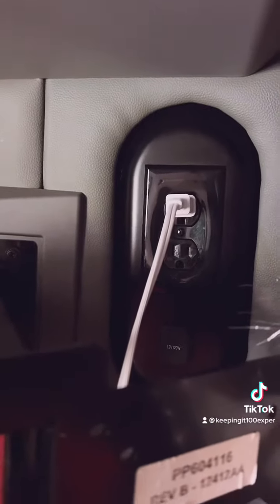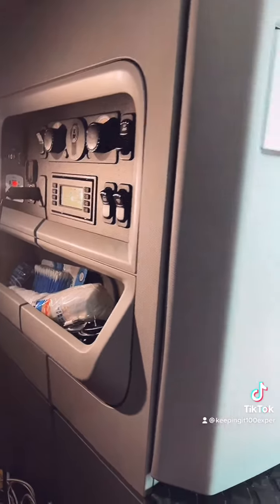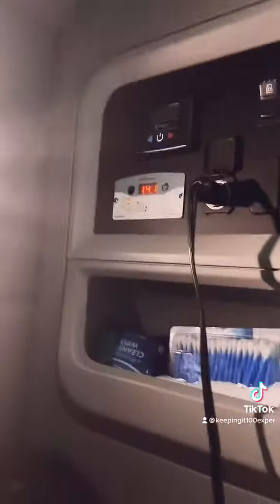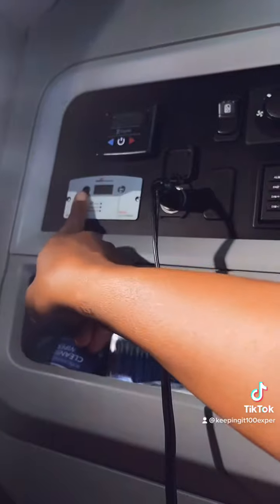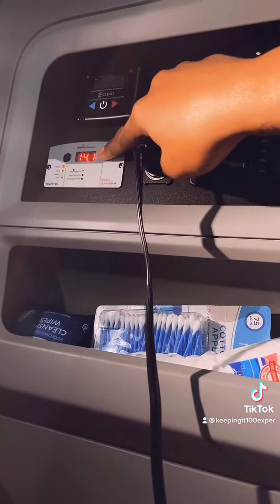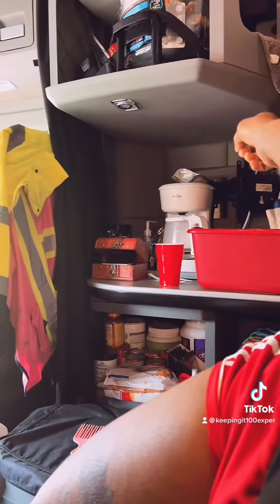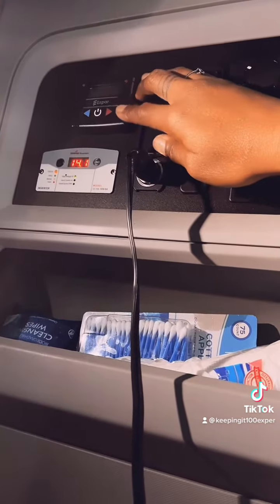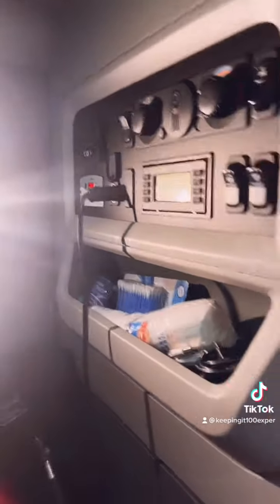This Is How You Turn Your Outlets On A Kenworth T680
Need Your Bulk Removed? Book On The Website Above 👆 👆 👆  Servicing The Charlotte Area!